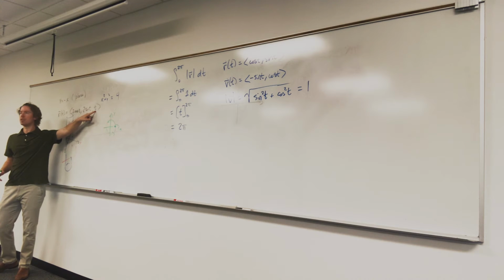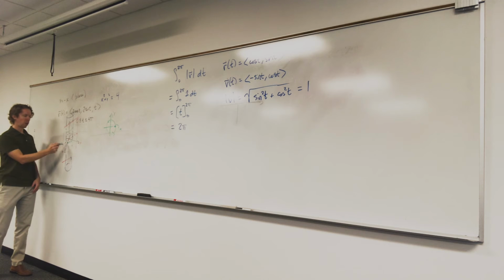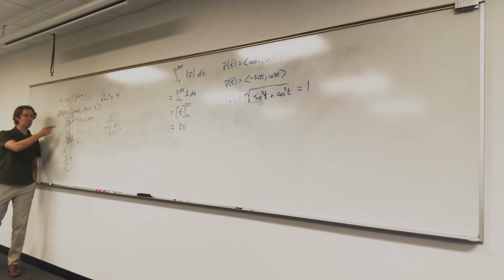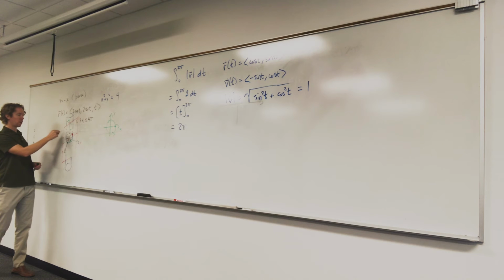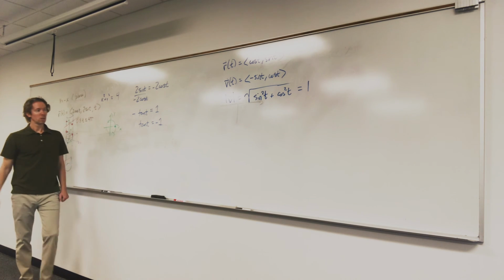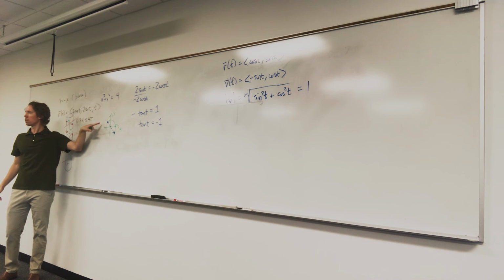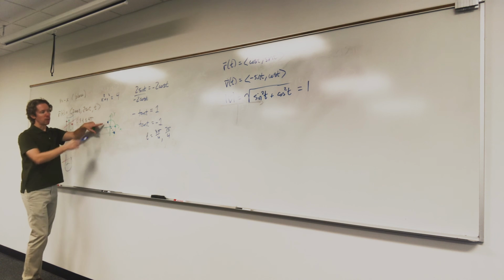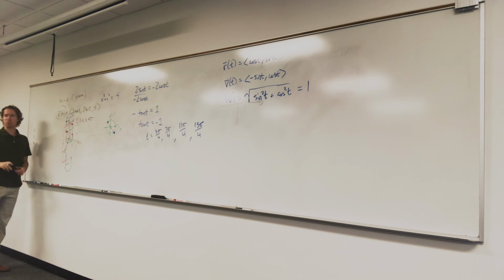Curve Intersects Plane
Determine the points at which a given space curve intersects a given plane